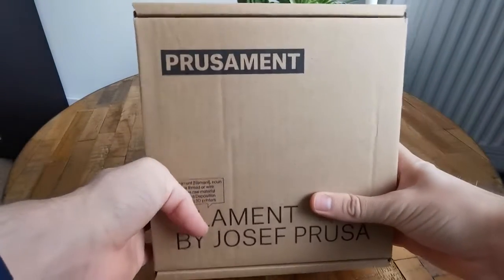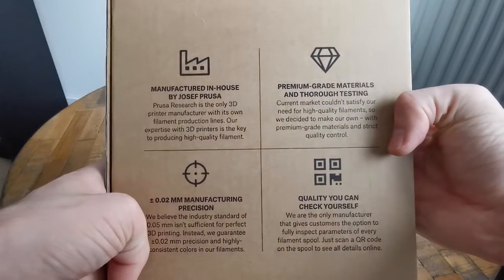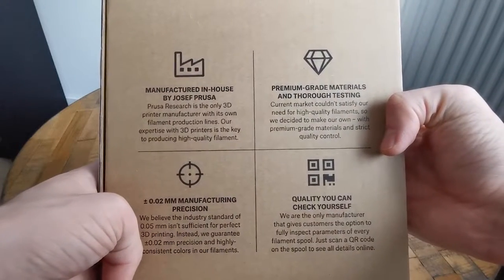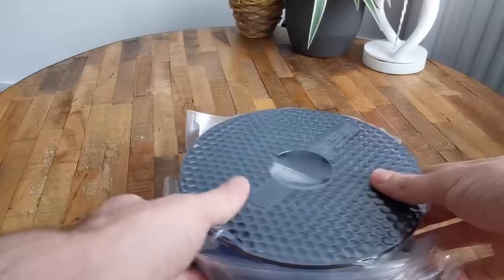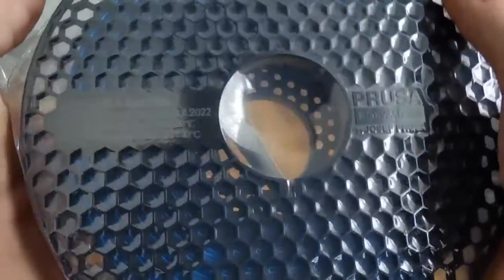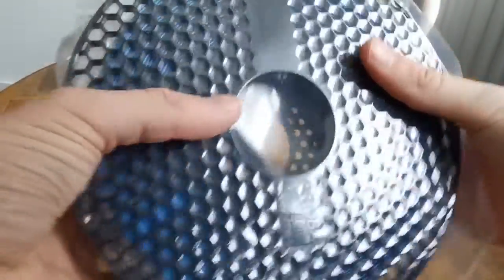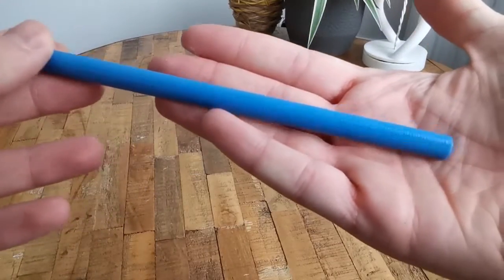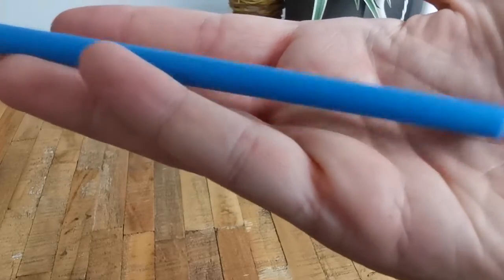Prusament Azure Blue PLA Unboxing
30 Days free amazon prime